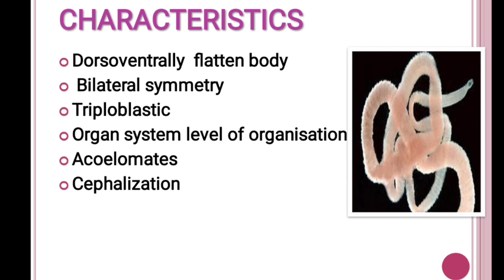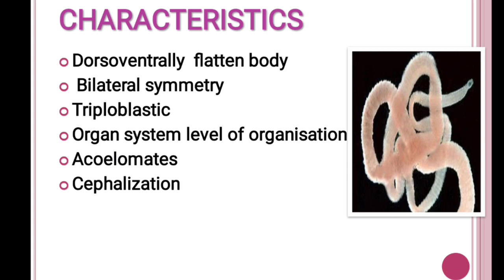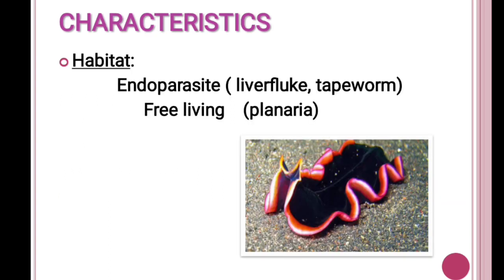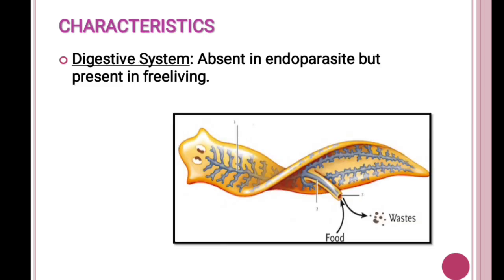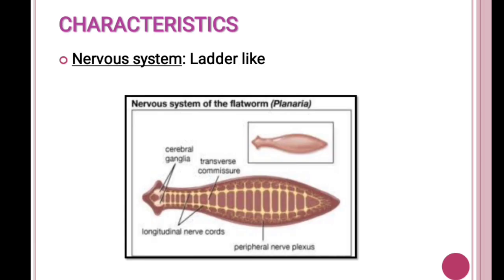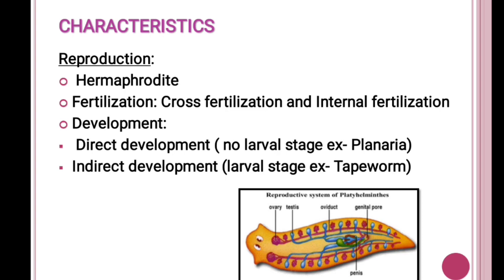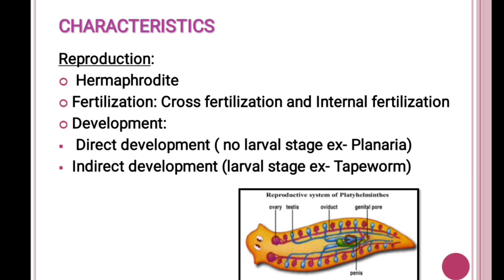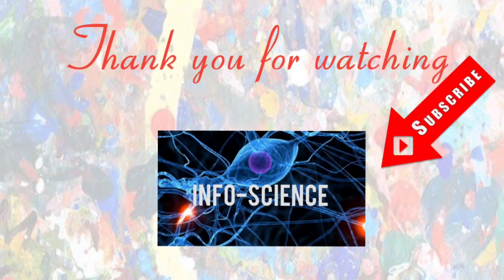ANIMAL KINGDOM/Phylum-Platyhelminthes (Non-Chordates)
This is about general characteristics of the phylum -Platyhelminthes.
1. They are dorso-ventrally flatten body.
2. They are bilateral symmetry ,diploblastic in nature.
3. They have organ system level of organisation.
4. They are acoelomates and exhibit cephalization.
5. Habitat: Most of them are endoparasite(liverfluke) and few are free living( planaria).
6. Excretion: They are ammonetelic and have special flame cells.
7. Digestive system: Absent in Endoparasite  and present in free-living.
8. Nervous system: Ladder like
9. Reproduction: They are hermaphrodite and undergo both cross and internal fertilization.
10. Development: They shows both direct and indirect development.
11. Classification: They are categorised in three classes:
       class1. Turbellaria
        class2. Trematoda
       class 3. Cestoda